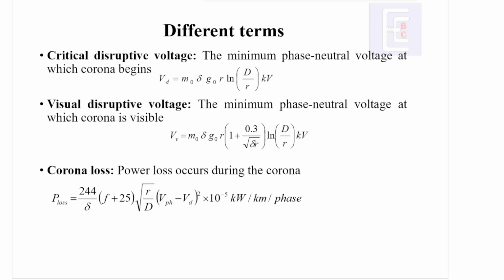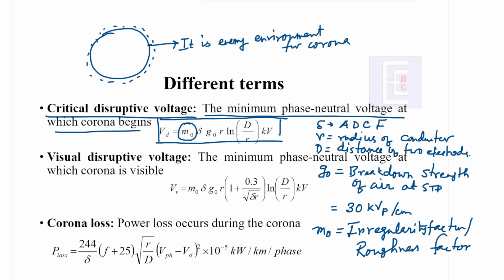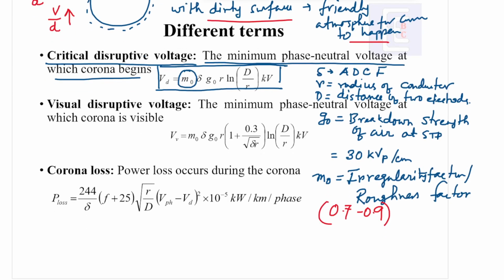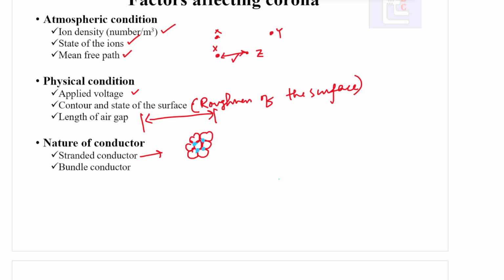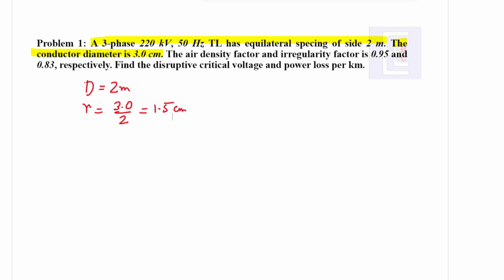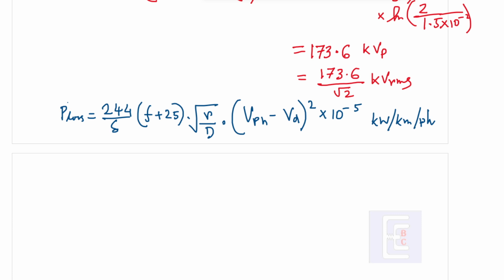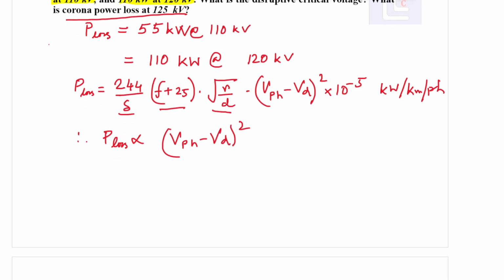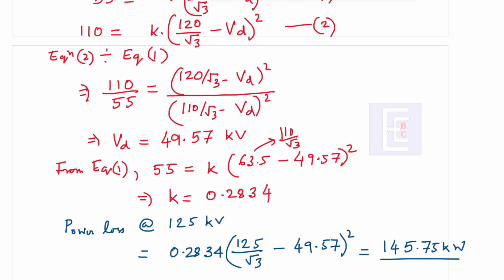Lecture 20 Corona II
This video illustrates about corona and some numerical problems